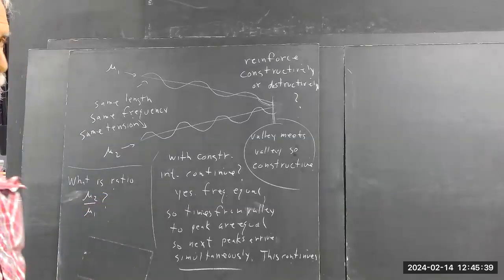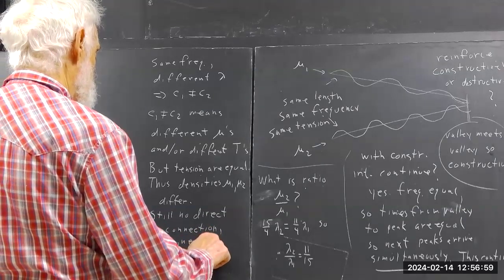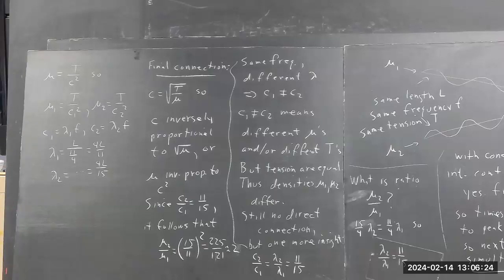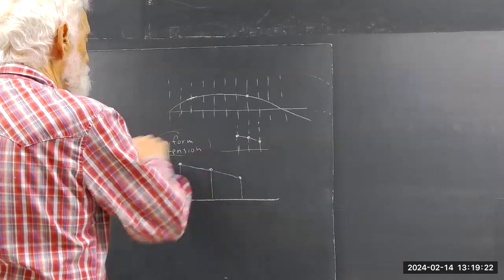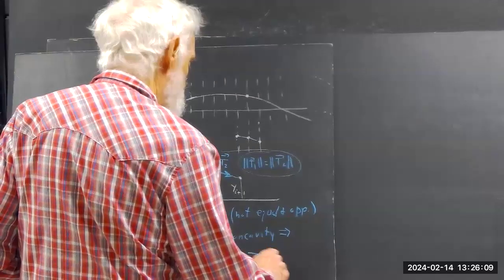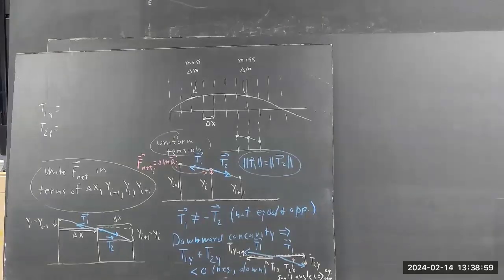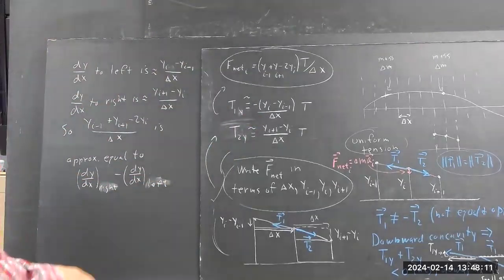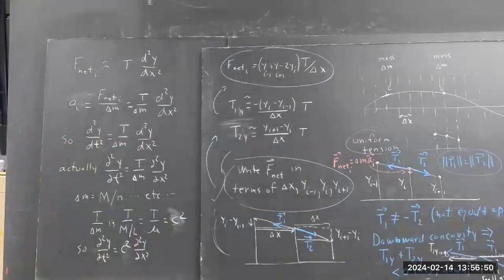daguniv_240214_interference_rbs__use_of_proportionality__developing_wave_eqn__59